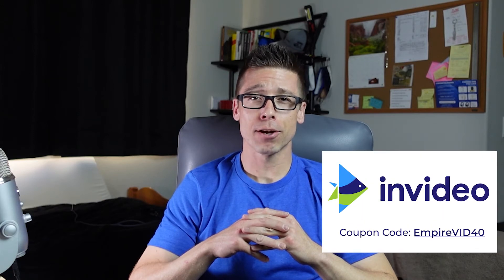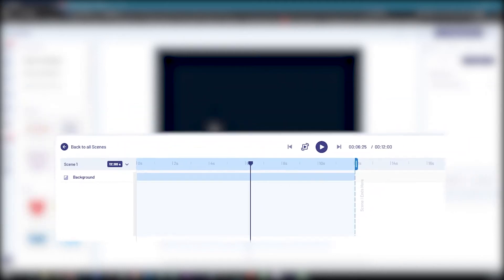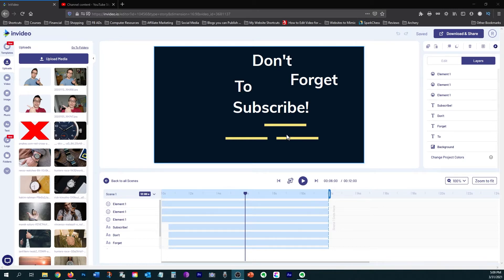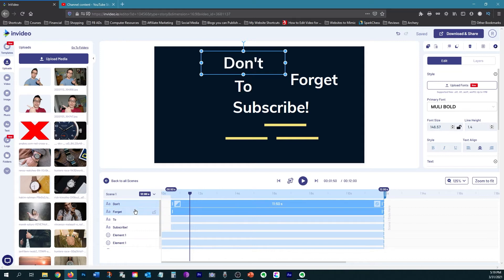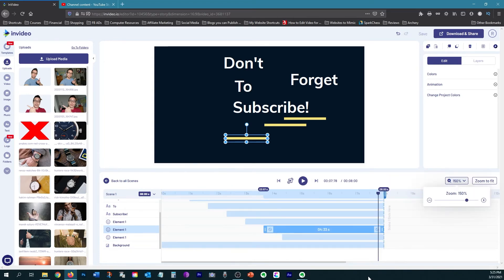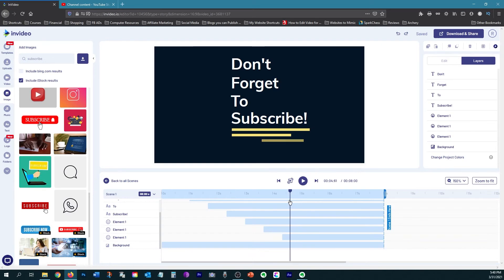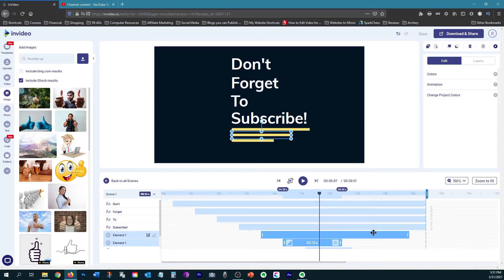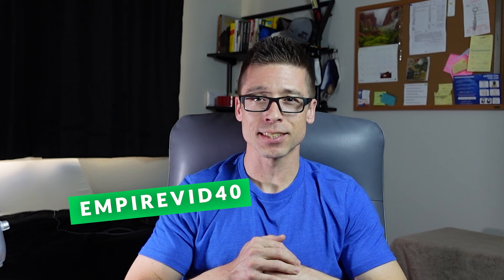How to Make Videos - InVideo Tutorial (Editing with the Advanced Timeline)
This is the second video in my "How to Make Videos" series. I'll be showing you the online video editing platform InVideo.

This video will dive into using the advanced timeline. With the advanced timeline you will have more control over your animations for text, graphics and other elements. You will be able to choose the specific timing for the appearance and disappearance of these elements.

If you want to know how to sign up for Invideo or get a basic understanding of the platform, then check out the first video in this series

Keep an eye out because there will be more videos to come about InVideo that will teach you how to make videos easily.